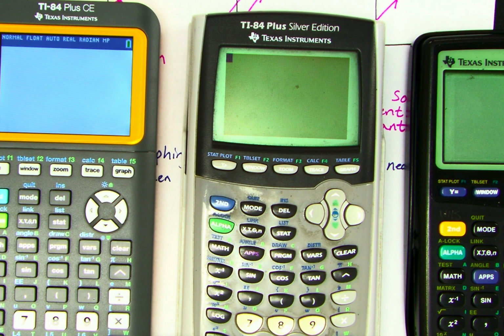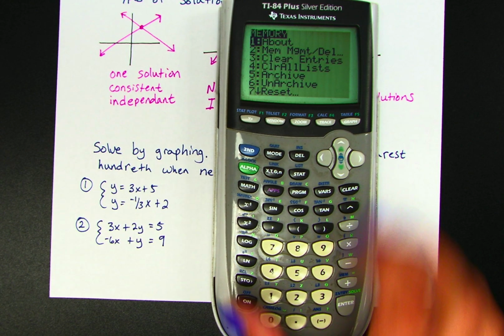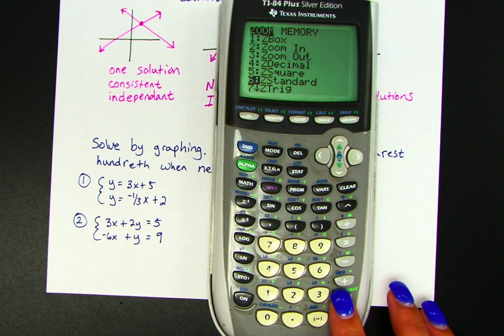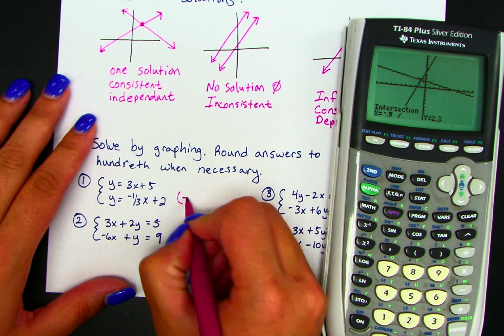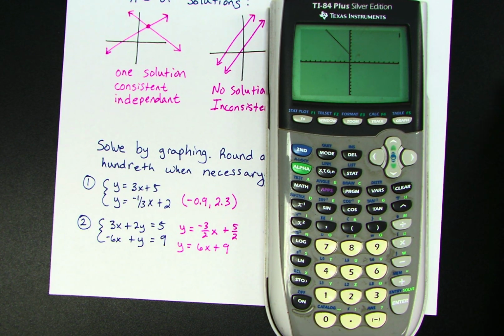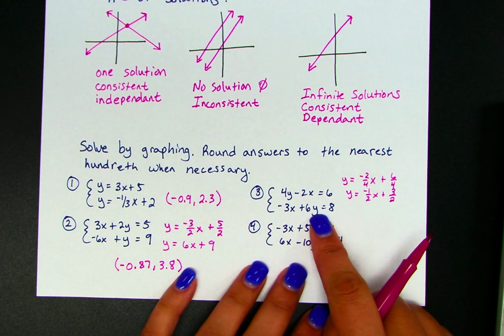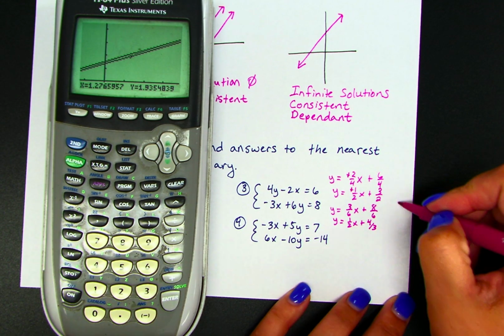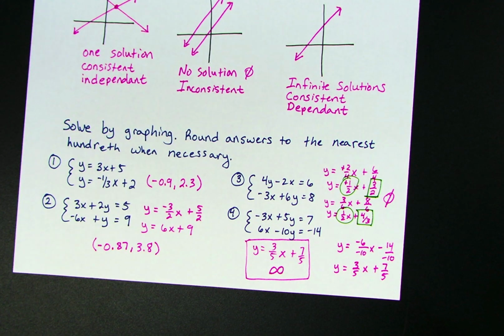Honors Ch3-1 Part B - Solving a System of Equations on the Graphing Calculator